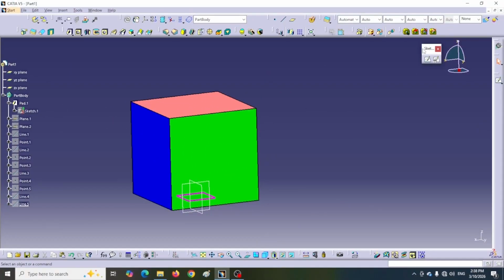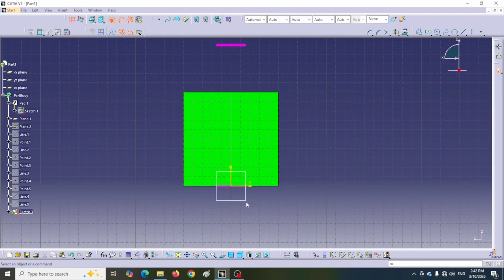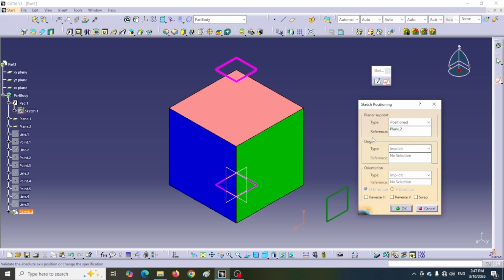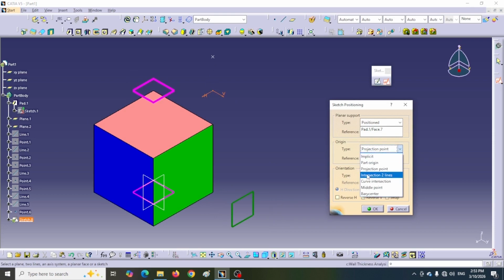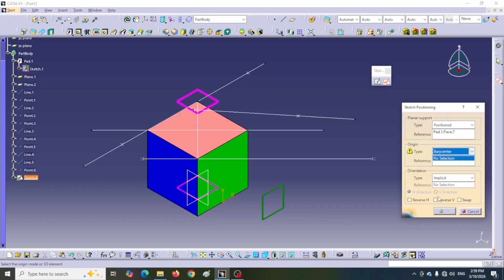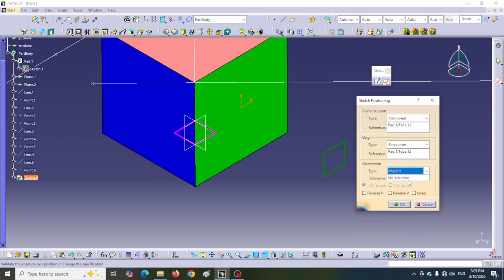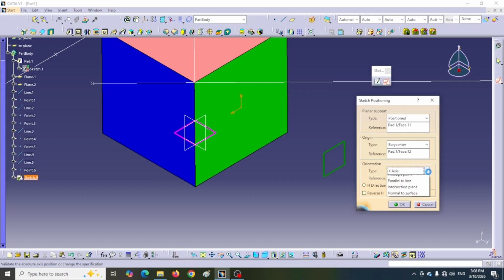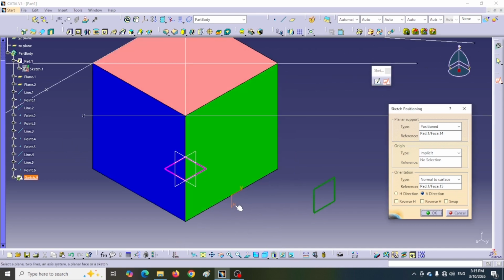CATIA V5R32 Positioned Sketch Tutorial | Sketch Origin & Orientation Explained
In this CATIA V5R32 tutorial, you will learn everything about the Positioned Sketch tool and how to create sketches with custom origins and coordinate systems.
This lesson explains the difference between Sketch and Positioned Sketch, sketch plane selection, coordinate center definition, sketch orientation, horizontal and vertical directions, origin positioning methods, projection points, intersection references, barycenter, midpoint, axis alignment, reverse directions, swap options, through point, parallel to line, intersection plane, and normal to surface.
Whether you are a beginner or an experienced CATIA designer, understanding sketch positioning is essential for creating robust and fully controlled parametric models.
Topics Covered:
✔ Sketch vs Positioned Sketch
✔ Planar Support
✔ Origin Definition Methods
✔ Implicit Origin
✔ Part Origin
✔ Projection Point
✔ Intersection of Lines
✔ Middle Point
✔ Barycenter
✔ Orientation Settings
✔ H Direction & V Direction
✔ Reverse H & Reverse V
✔ Swap Option
✔ Through Point
✔ Parallel to Line
✔ Intersection Plane
✔ Normal to Surface

Timestamps:
00:00 Introduction
01:42 Understanding Sketch Planes
02:34 Coordinate Center and main Axis Directions
05:27 Why Positioned Sketch?
06:11 Definition window of the Positioned Sketch Tool
06:28 Planar Support Section and selecting a plane
08:30 Origin Section Overview
09:06 Implicit Origin
10:30 Part Origin
11:03 Projection Point
11:46 Intersection of Two Lines
14:22 Middle Point
14:50 Barycenter
16:56 Orientation Section
18:22 Implicit orientation
18:56 H Direction and V Direction
19:23 X Axis, Y Axis and Z Axis Options
20:36 Reverse H and Reverse V
21:20 Swap Function
21:38 Component Option
22:00 Through Point Option
23:05 Parallel to Line
23:34 Intersection Plane
24:28 Normal to Surface
25:27 Summary and Final Notes